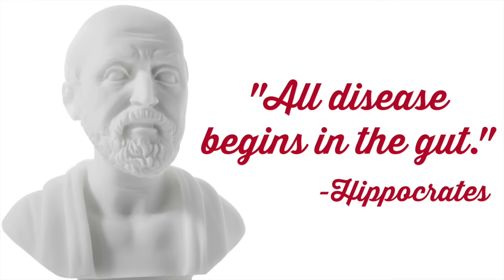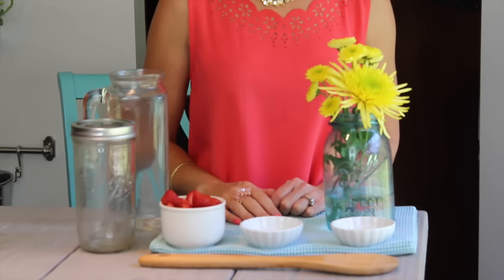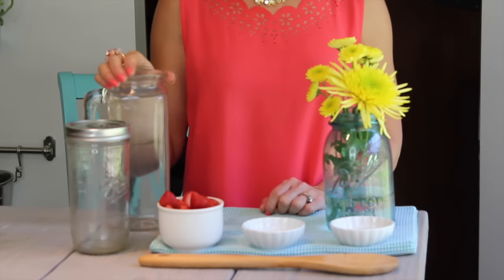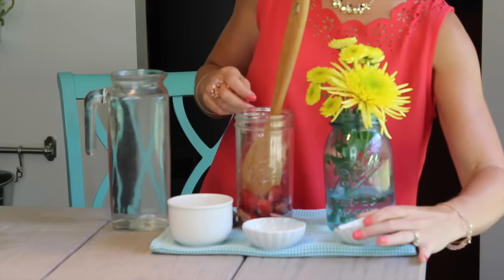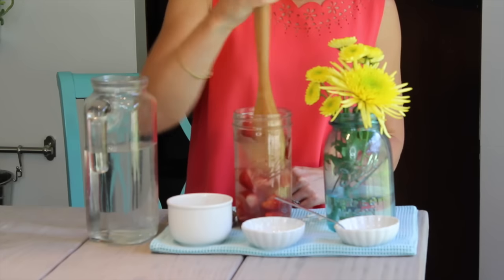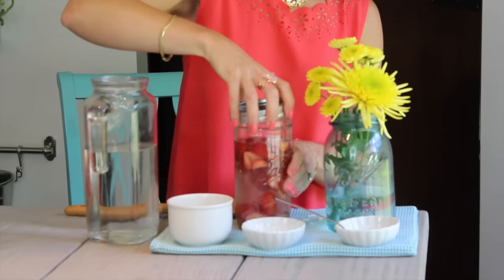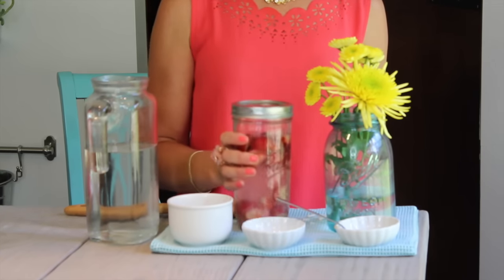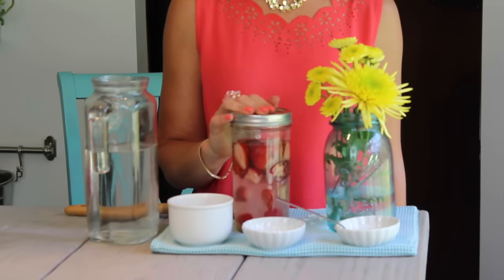How To Make An Easy Probiotic Drink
This easy probiotic drink recipe is so simple to make - way easier than kombucha or kefir! Benefits of this drink are many and include: improved digestion, weight loss, brighter & clearer skin, protection from disease and so much more!

The Multi-Strain Probiotic I use

For the printable recipe and to learn the 14 ways to better your gut bacteria, please visit my coordinating blog post

My favorite book about gut bacteria and the importance of gut microbes (it's full of awesome science and the newest, latest research for all the nerds like me)

Read my story about how I healed my body by focusing on my digestive health and addressing the imbalances in my gut bacteria

xo, Kelly